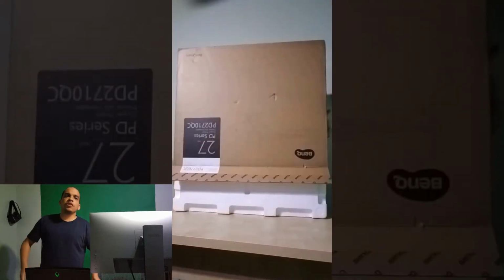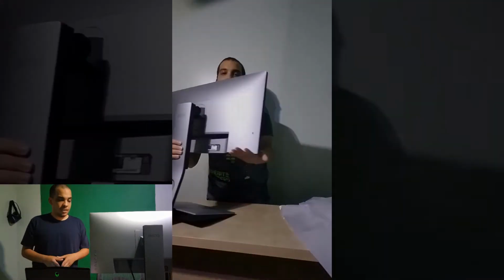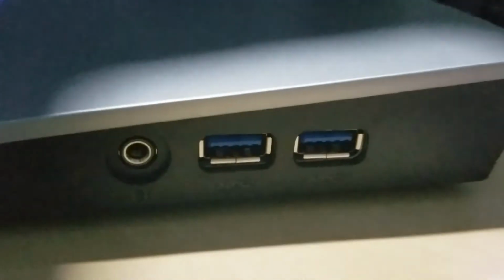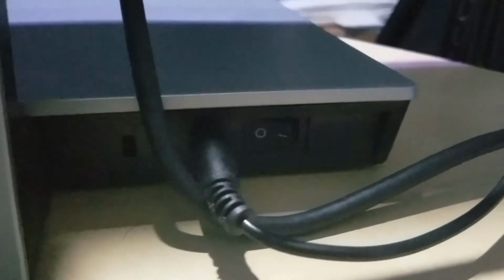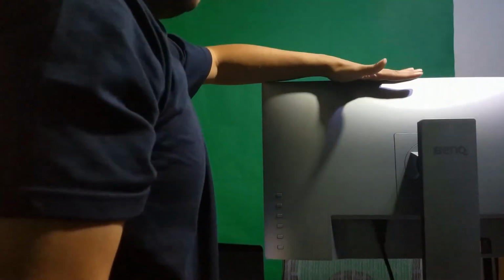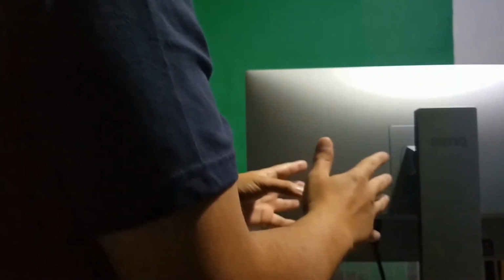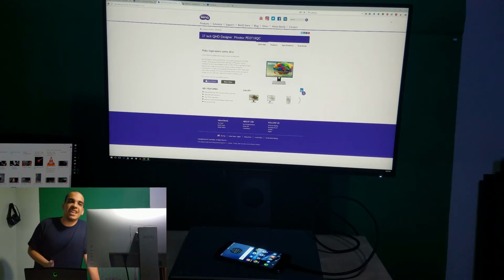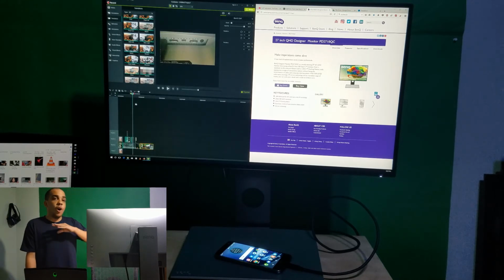BenQ 27 inch QHD Designer Monitor [First Impressions]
Part one of my review of this 27 inch monitor from BenQ. This 2K QHD monitor is loaded with features for professional content creators. The dock has multiple ports for easy access. If you have a ultra book than you'll be able to use USB-C to connect it to the display and charge at the same time.